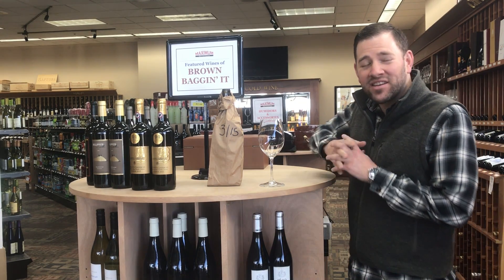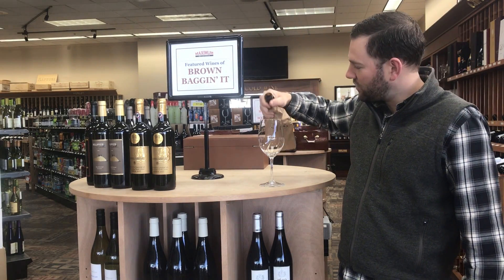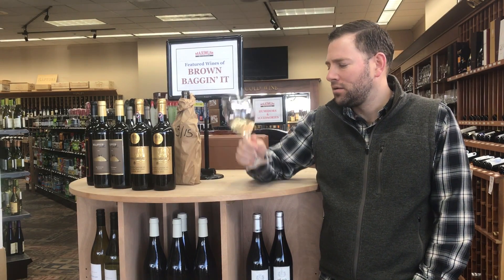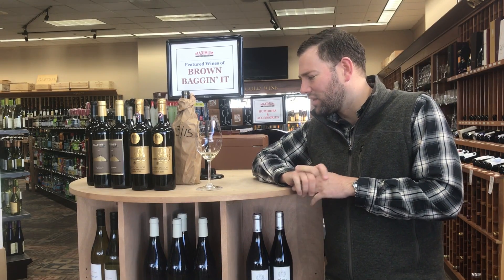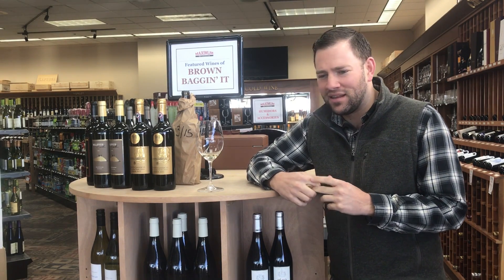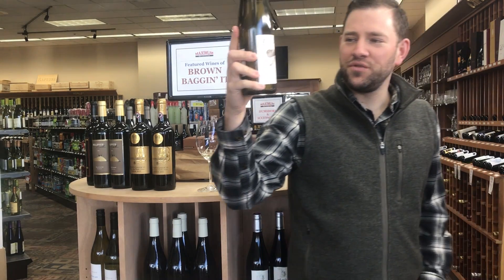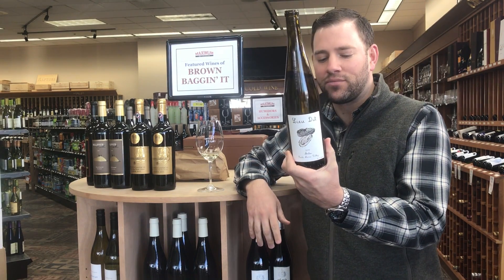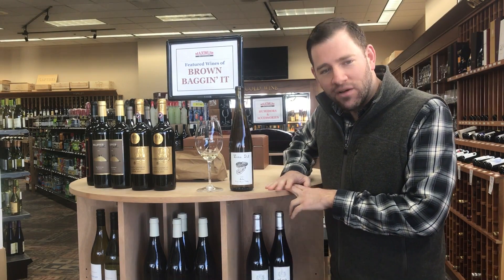Brown Baggin' It - Episode #26 - Lieu Dit Melon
Episode #026 - There's snow on the ground but this is the perfect summer wine

Score: 8.3/10

A video series hosted by Matt Whitney at Maximum Beverage. Brown Baggin' It. One wine. Blind tasted. Every day Monday-Friday. We give our review and then tell you if it's a buy or no buy.

Maximum Beverage
West Hartford & Farmington, CT